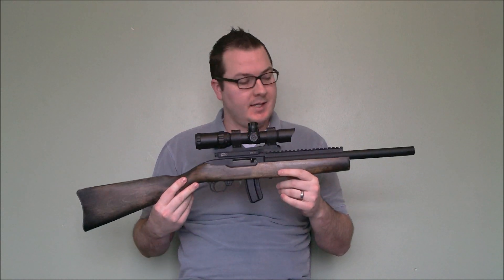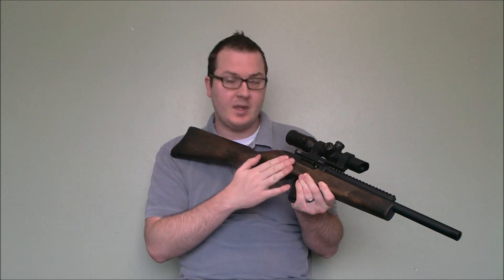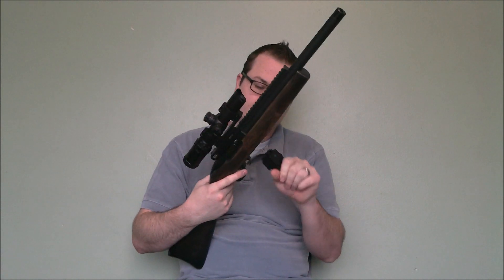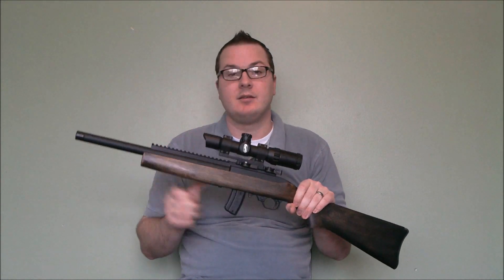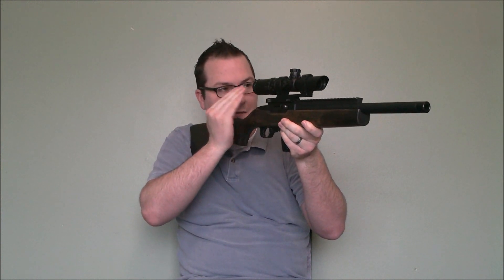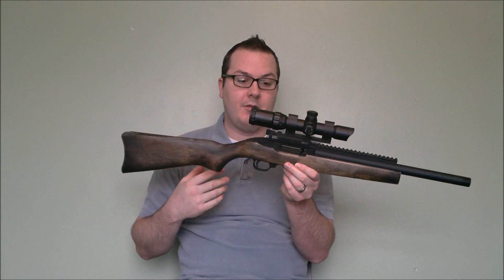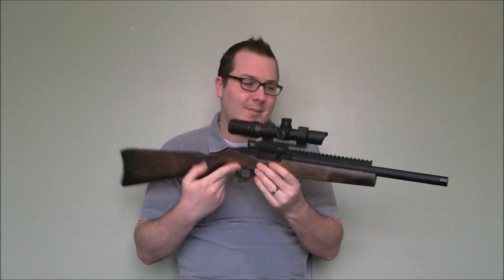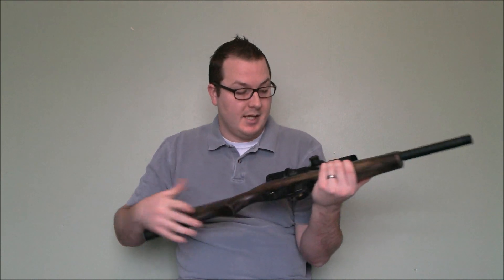Custom KJW KC02 Ruger 10/22 Gas Blowback Rifle Airsoft Overview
This video is a quick video overview of my custom wood stock equipped KJW KC02 GBBR. This 10/22 replica comes with a tactical polymer stock, but I modified a real Ruger 10/22 stock to fit. I'm using a Leapers long eye relief 1-4x28 scope, which I've reviewed previously as well.